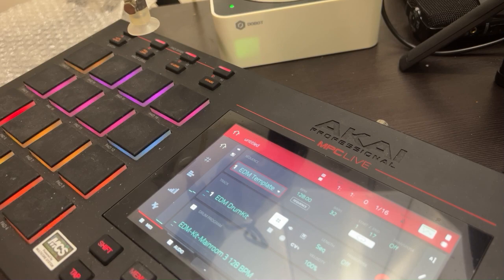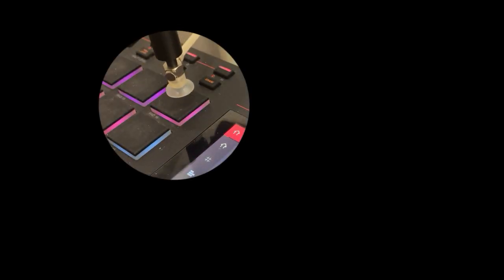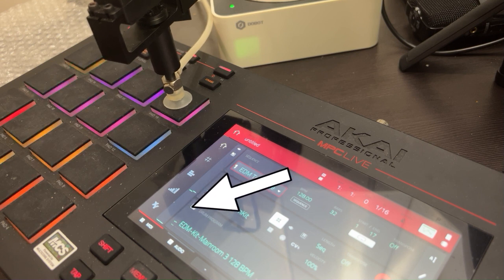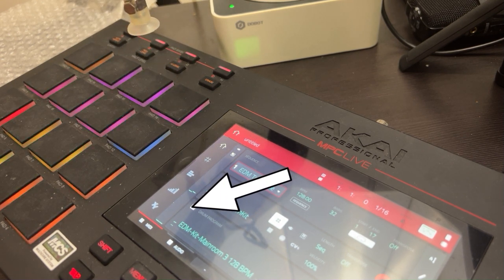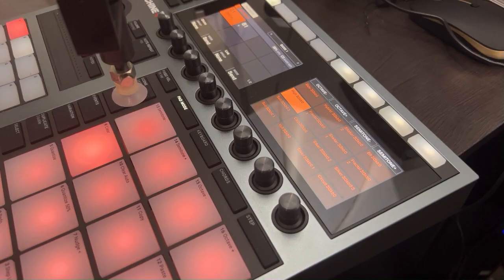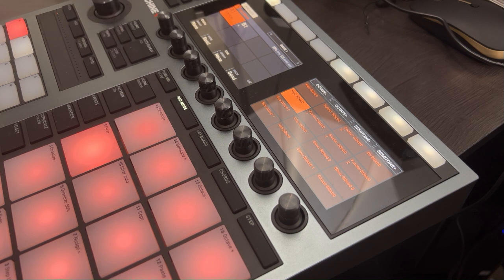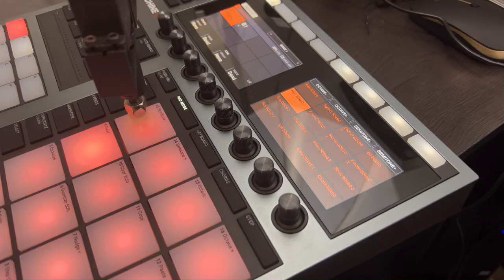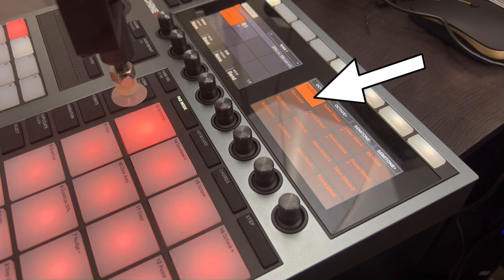Battle of The Pads using Robotic Arm- Maschine Plus VS Akai MPC!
Battle of The Pads using Robotic Arm- Maschine Plus VS Akai MPC! I use my robotic arm to answer the age-old question about Maschine Pads VS MPC. Which pads are best, using a non-biased approach.